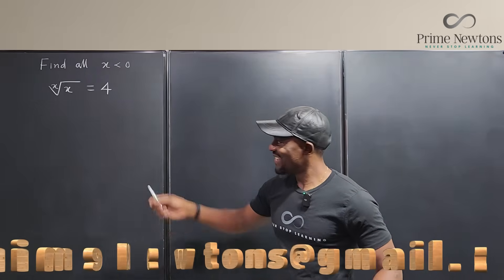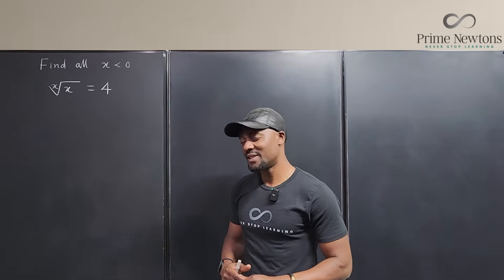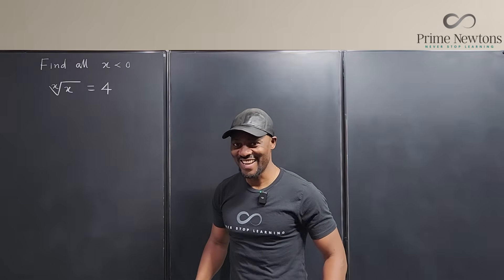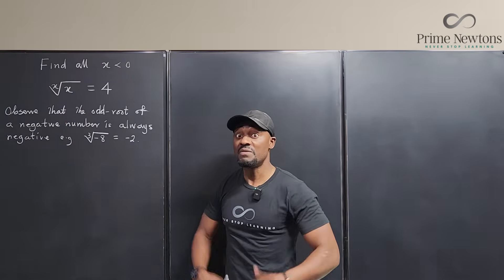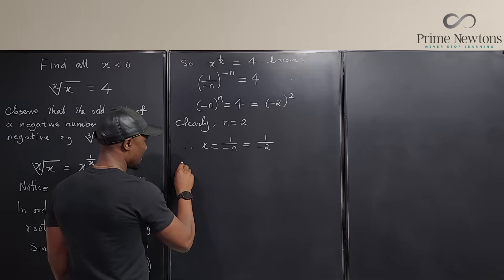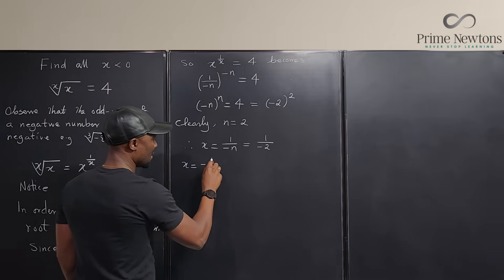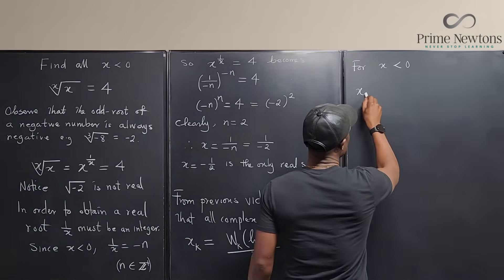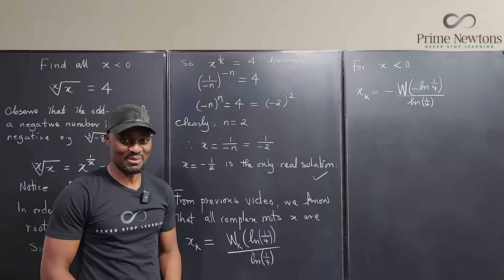For negative x, xth - root of x = 4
I explained why x is only real if 1/x is an integer. I also tied the set of complex numbers to the same answer as obtained when x is positive.